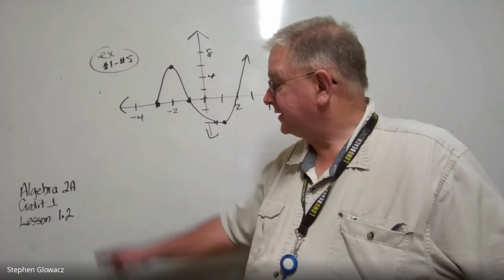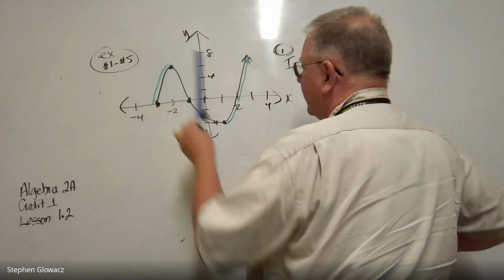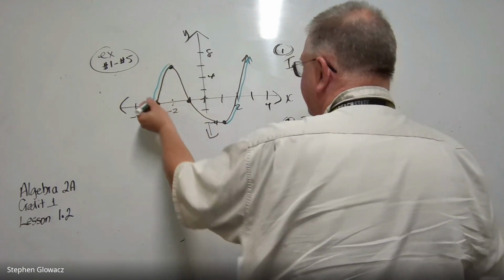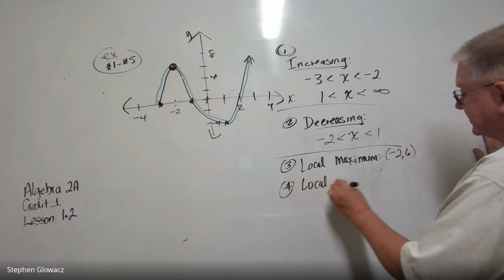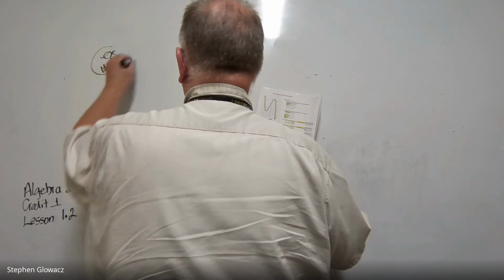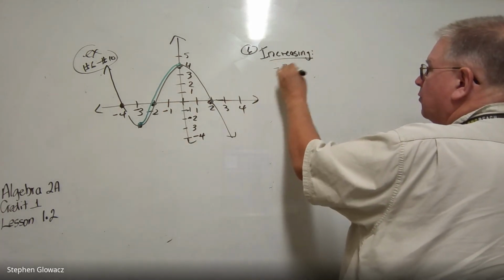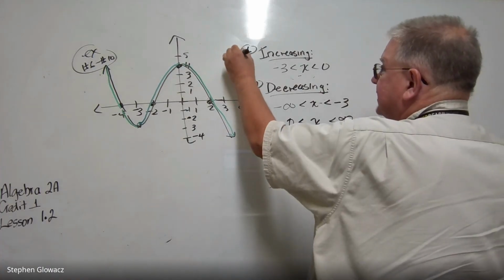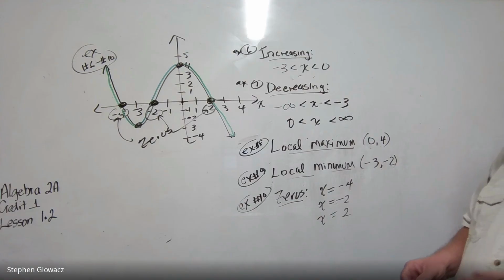#6002 Algebra 2A, Credit 1, Lesson 1.2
Characteristics of Function Graphs